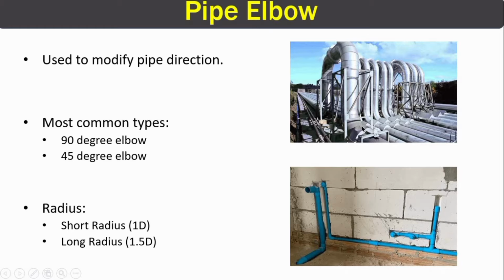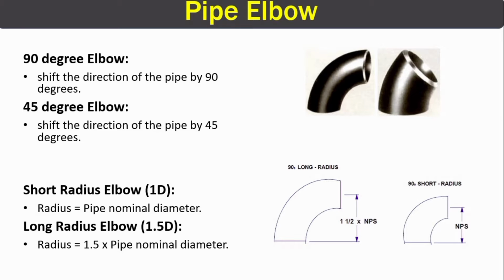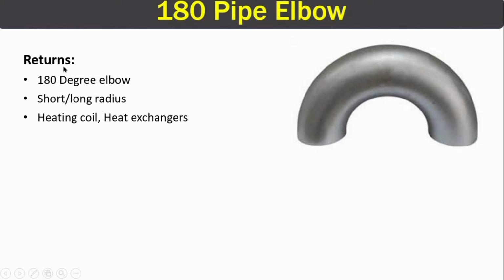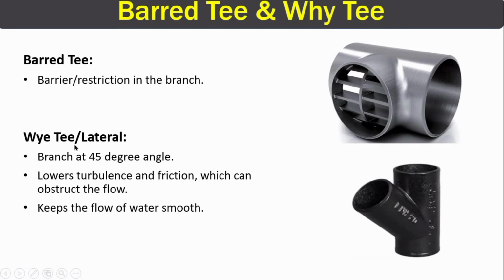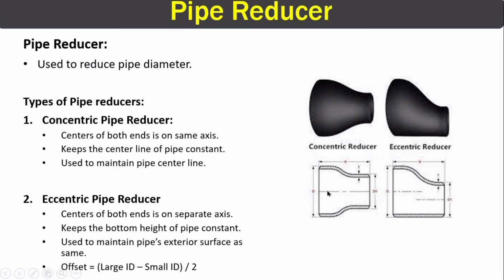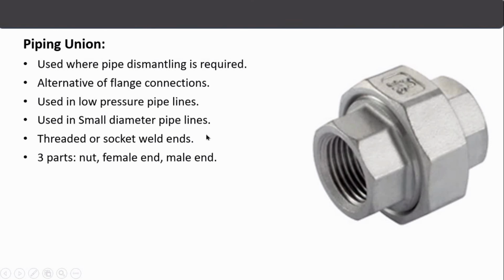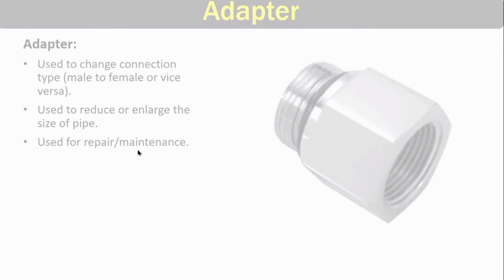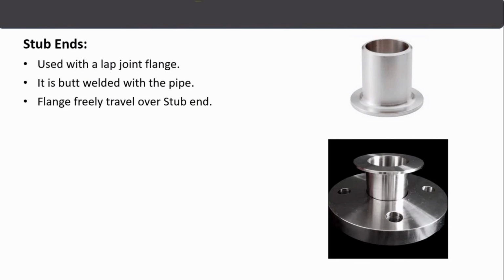Pipe fittings Commonly used in Piping | Robo CAD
This piping video is about different types of pipe fittings that are commonly used in piping or plumbing. Elbow, Tee, Valve, Nipple, Flanges, Coupling, Union, Plug, Adapter, Stub end, Long radius Elbow, Short Radius Elbow etc.